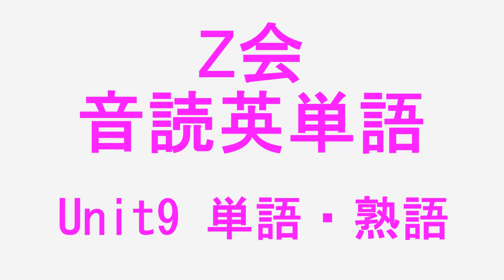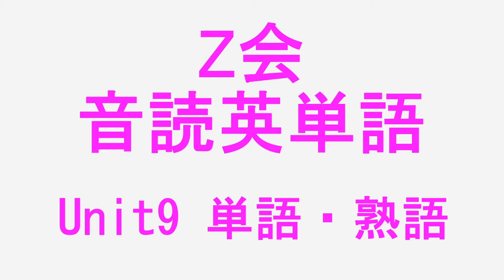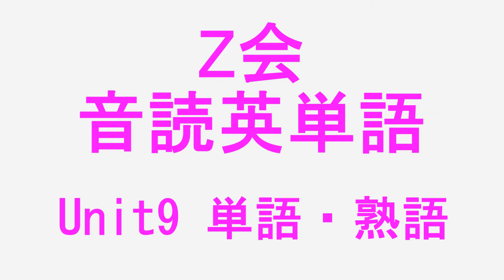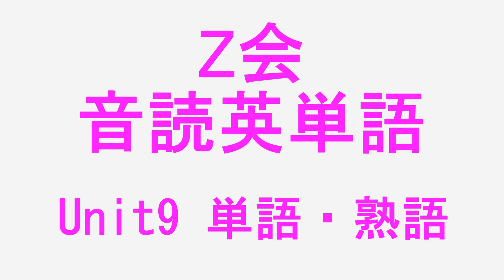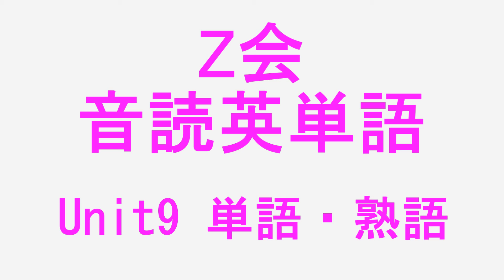音読英単語入門編 Unit9 単語・熟語